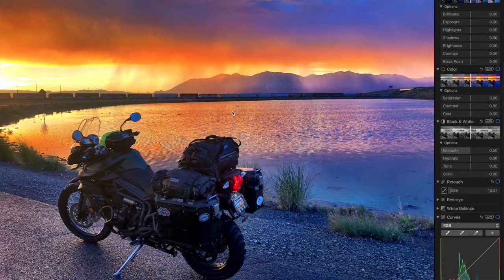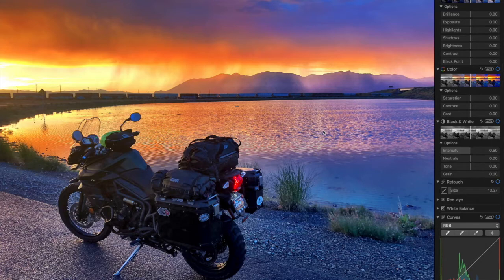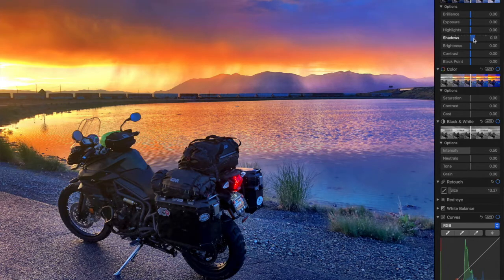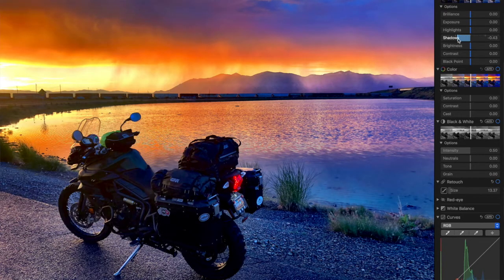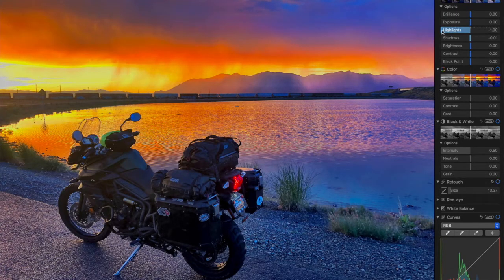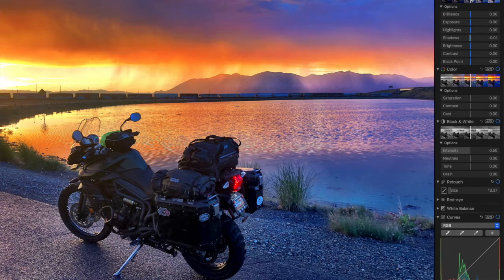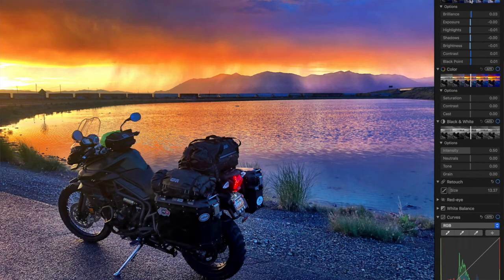Week Four - General News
Watch for a quick tutorial on adjusting shadows for detail and exposure.